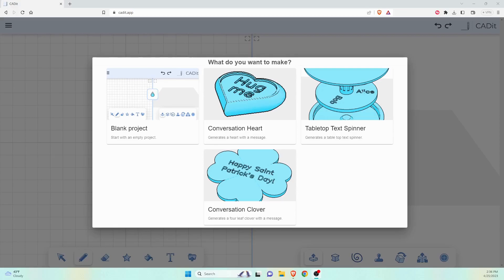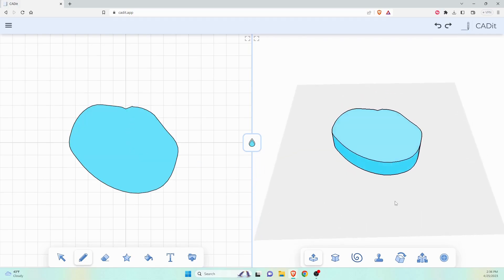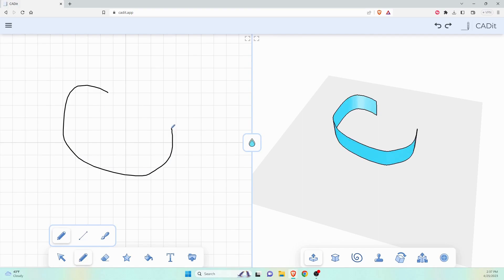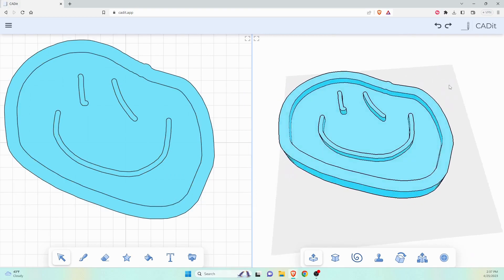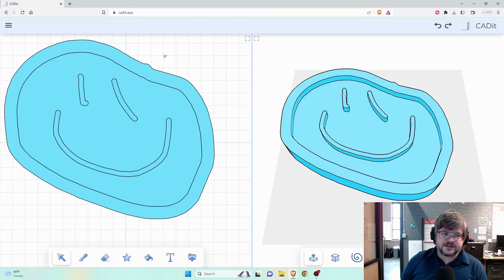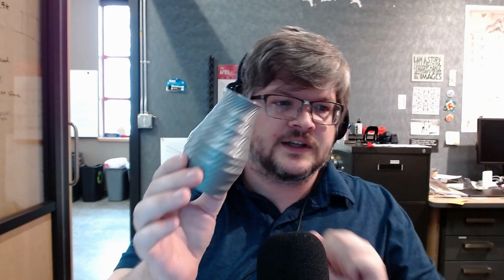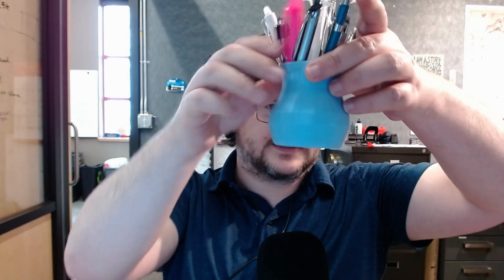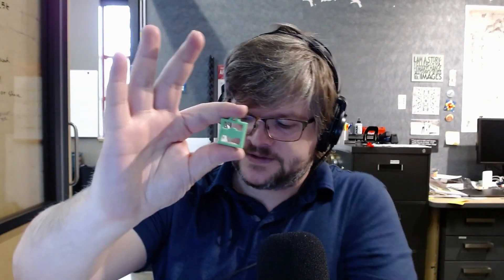Will CADit Replace TinkerCAD?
Check out CADit yourself at CADit.app

Maker Space 307